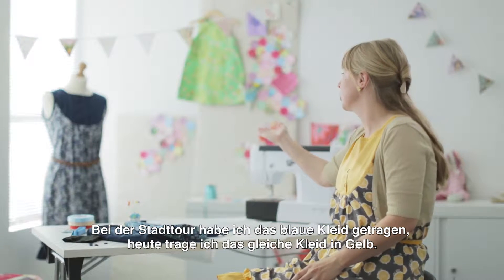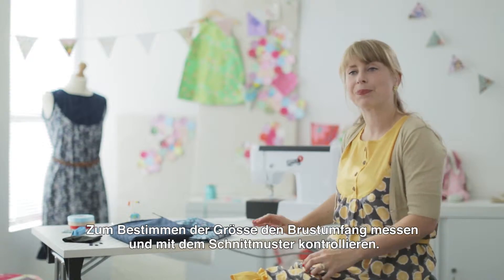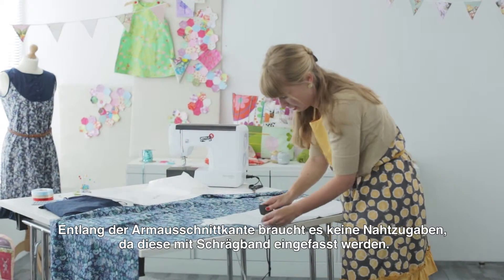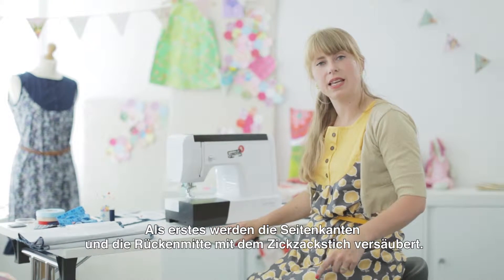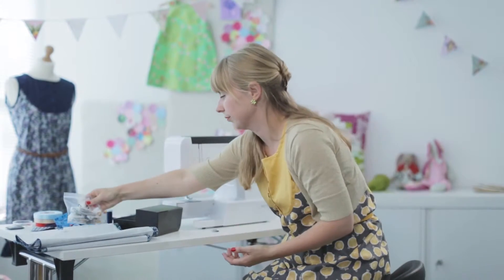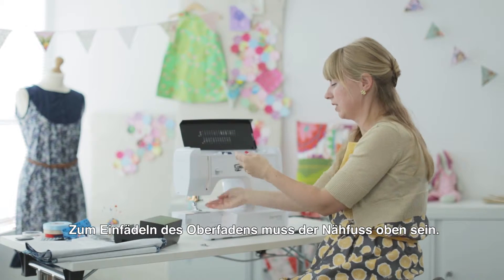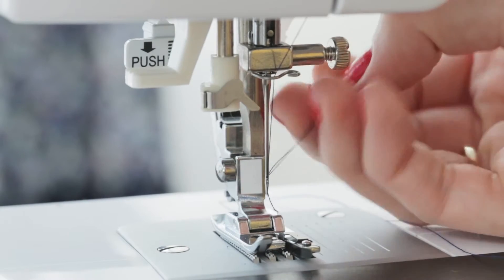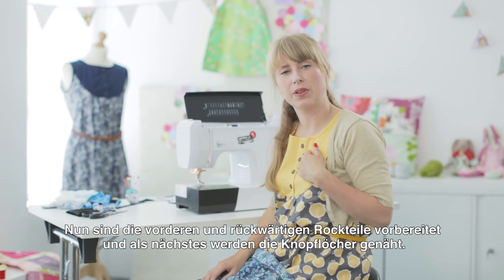Nähanleitung Sommerkleid: Erste Schritte, zuschneiden (2/7)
In diesem Nähtutorial zeigt dir Hannah, was du zum Nähen vorbereiten musst. Vom Zuschneiden des Stoffes bis zum Einrichten und Einfädeln der Nähmaschine erklärt sie dir alle Schritte.